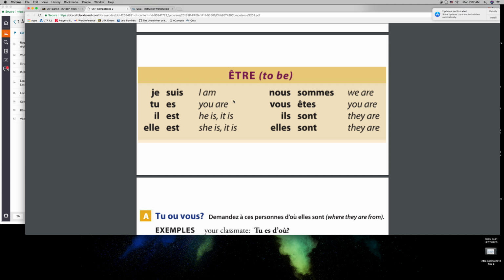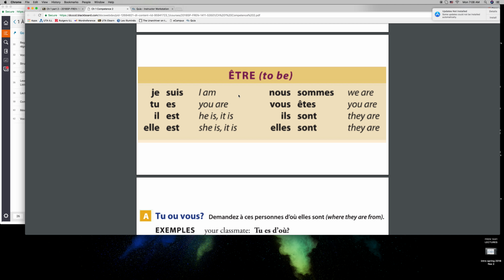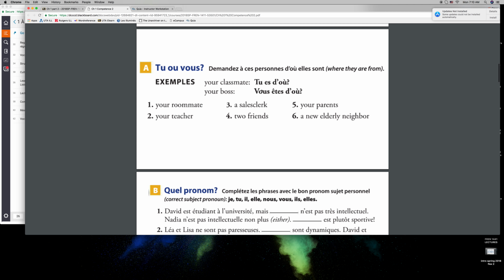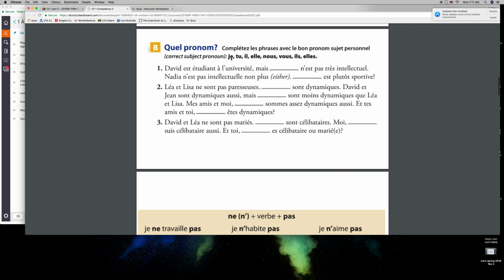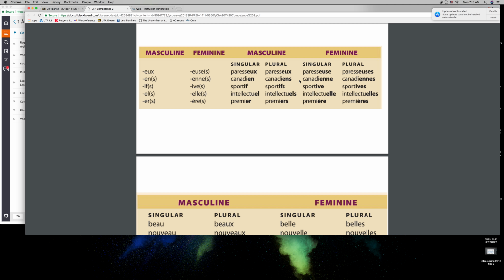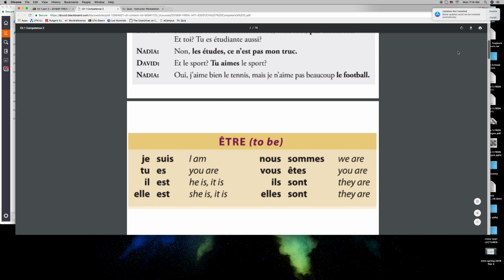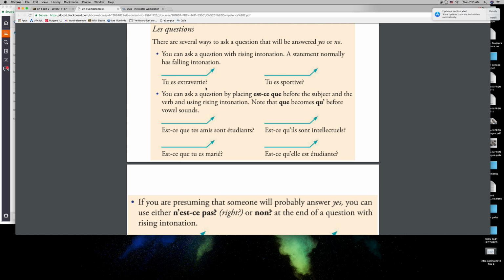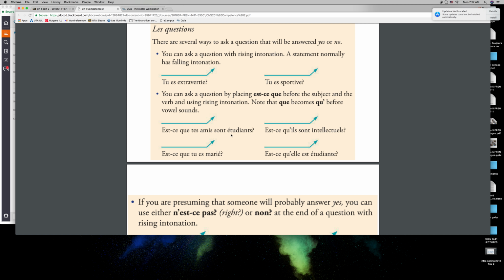ch 1 competence 2